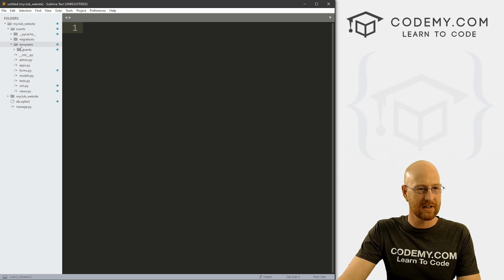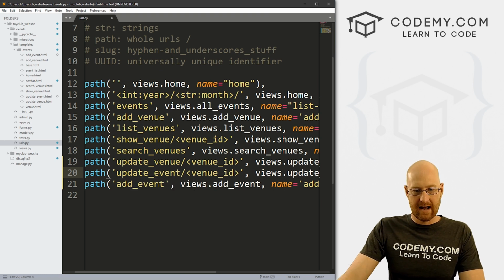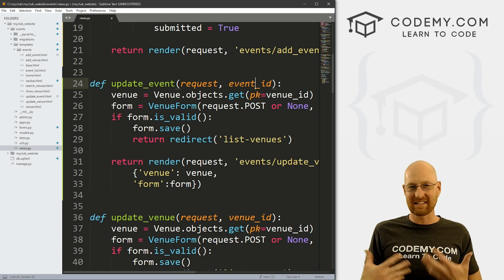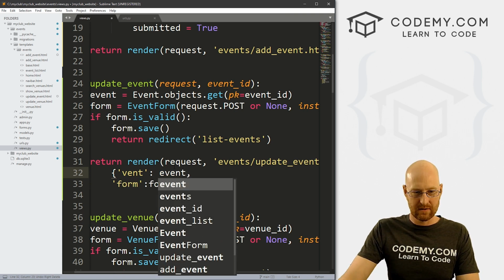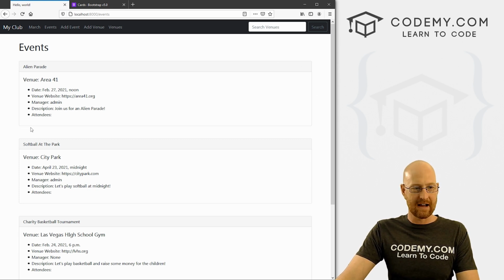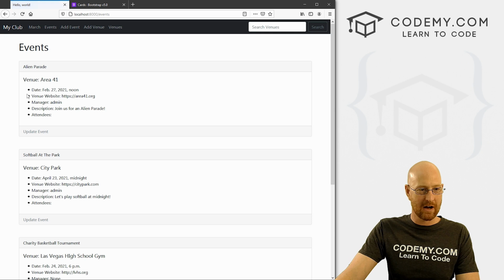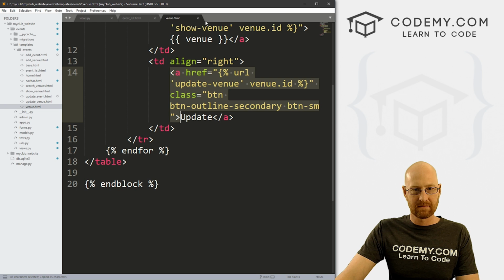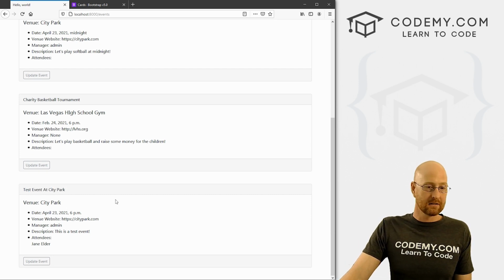Create An Update Events Page - Django Wednesdays #12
In this video we'll build out the ability to edit and update events on our website.

A couple of videos ago we built out the functionality to edit venues from the website, and in this video we'll use the same techniques to edit events as well.

We'll use the Events Form that we built out in the last video to do most of the heavy lifting on this, and we'll copy some code that we used to edit venues.